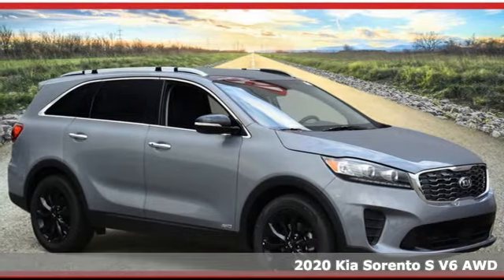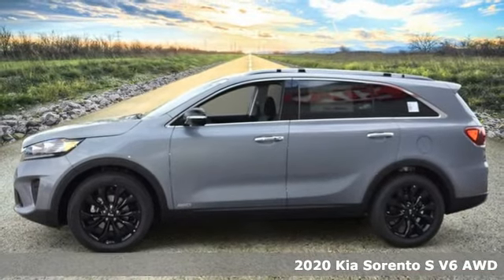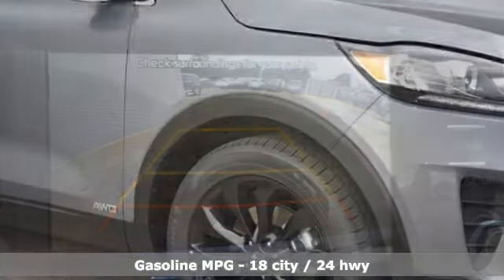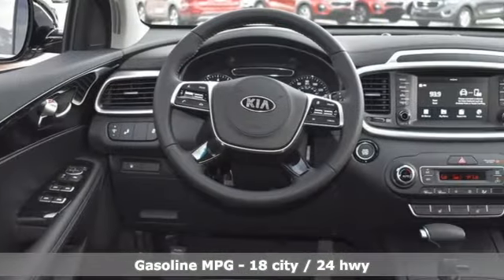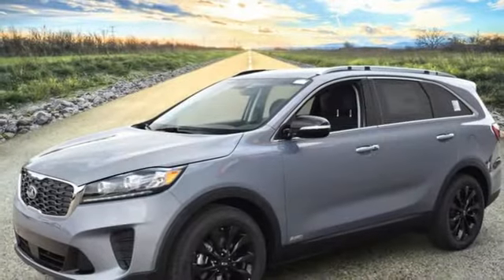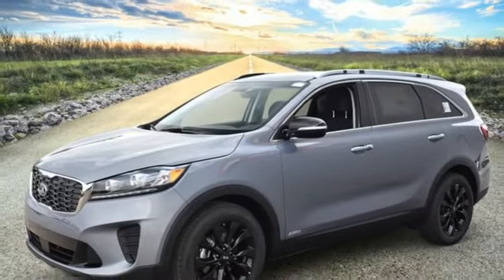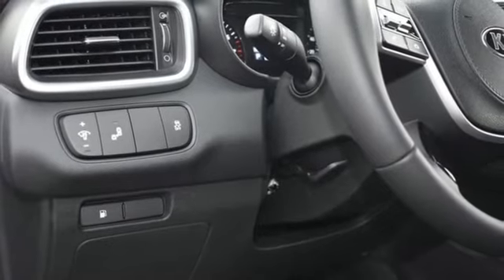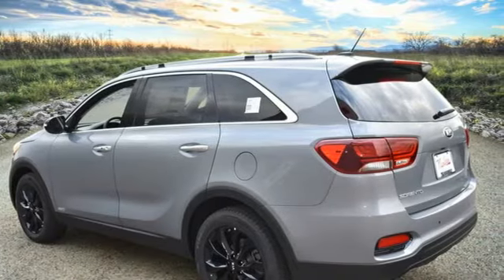2020 Kia Sorento Fishers IN Indianapolis, IN F1157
Year: 2020
Make: Kia
Model: Sorento
Trim: S
Engine: V6
Transmission: 8-Speed Automatic
Color: Silver
Interior: Black
Stock #: F1157
VIN: 5XYPGDA59LG697176

Address:
13417 Britton Park Rd